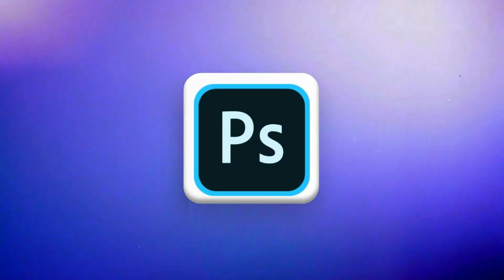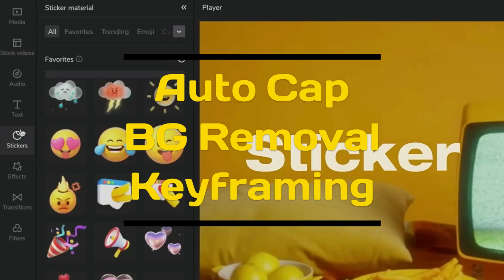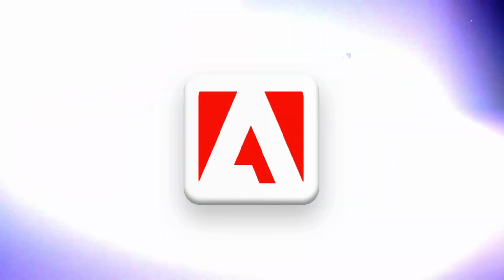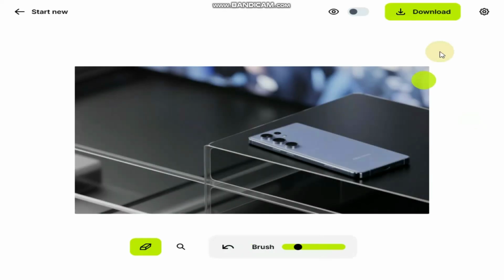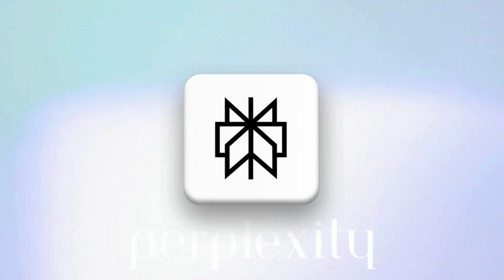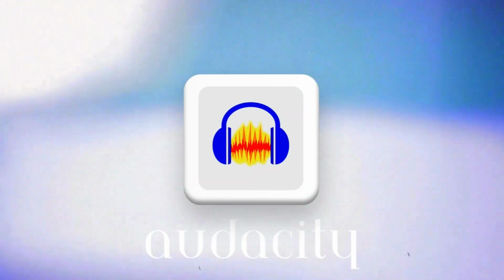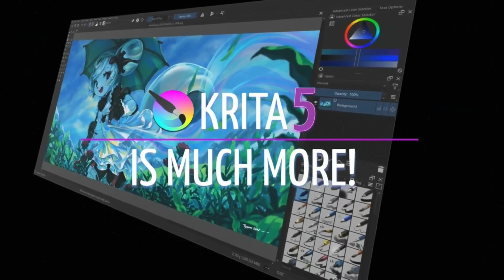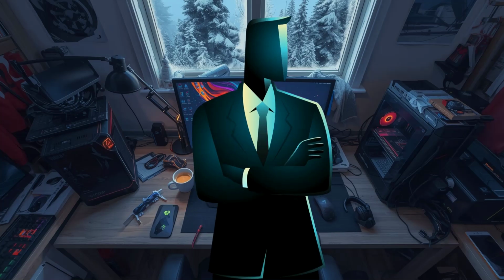I Replaced 12 Paid Software's with Free Alternatives (FREE Tools Are Insane🤯)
In this video, I break the subscription trap and show you powerful FREE software alternatives that can replace expensive paid apps like Photoshop, Illustrator, Premiere Pro, Microsoft Office, and more.
Some of these tools are open-source, some are browser-based, and some are so powerful that you’ll seriously question why you were ever paying in the first place.
This video is NOT about piracy.It’s about smart replacements that are legal, free, and actually good.
If you’re tired of subscriptions, auto-renew charges, and software you never truly own — this video is for you. referral:
timestamps:
0:00-intro
0:13-1
0:41-2
1:08-3
1:33-4
1:50-5
2:02-6
2:26-7
2:34-8
2:58-9
3:22-10
3:35-11
4:03-12
4:25-like please